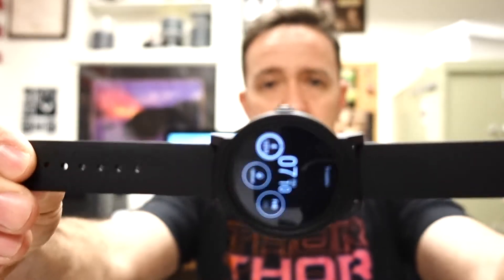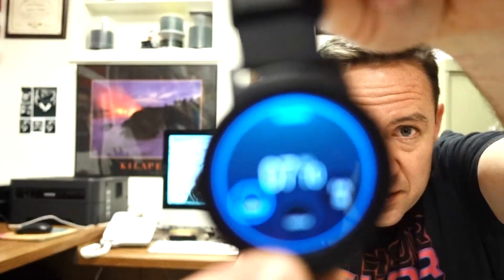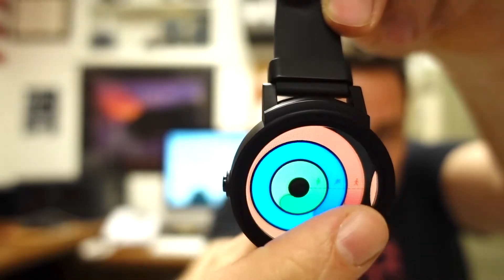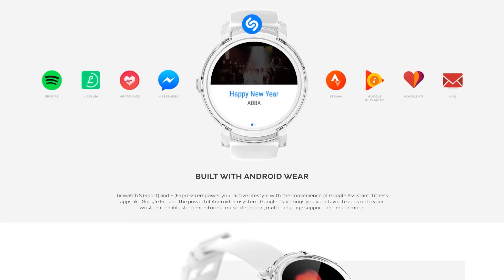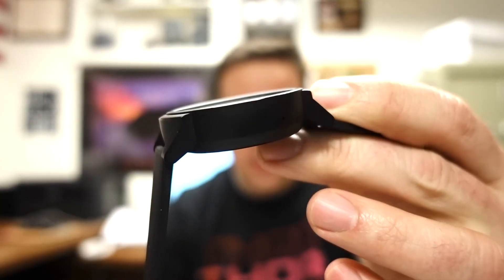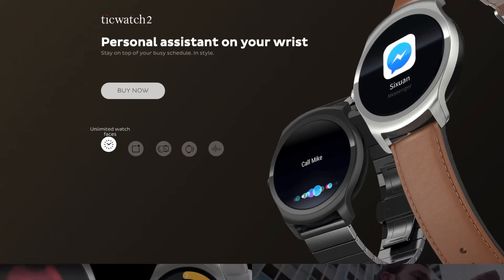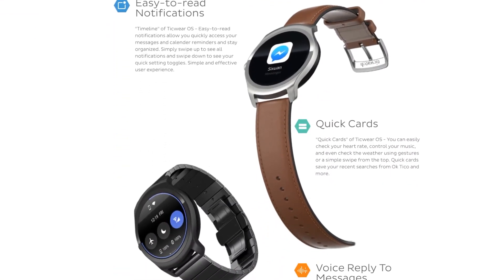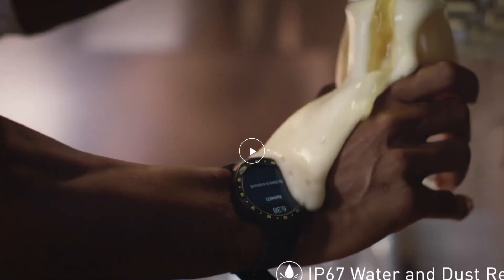Ticwatch Review - Replacement for Apple Watch? | Morgan Madness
I recently got a Ticwatch (by Mobvoi) and here's my review after having it for almost 2 months.

Ticwatch is a smart watch powered by Android Wear 2.0 made by Mobvoi. Here's a link to their webstie:

Here's some information about the watch:
Powered by Android Wear ™. Compatible with Android™ and iOS.

With Android Wear 2.0, Ticwatch SE comes with the latest Android watch OS, giving you access to the entire Google Play ecosystem available to wearables.

Ticwatch SE’s active aesthetic combined with its lightweight award-winning design allows it to fit effortlessly on your wrist.

Ask it questions. Tell it to do things like reply to your messages. It’s your own personal Google, always ready to help on TicwatchSE.

IP67 waterproof
Waterproof at depths of 1 meter for up to 30 min.

Tiwatch SE’s heart rate monitor, step counter, and GPS provide every sensor necessary to comprehensively track and monitor your fitness.

Track your heart rate and steps, calculate calories burned, measure nutrition intake and manage your workout schedule independent of your phone. Also with its improved built-in GPS, Ticwatch S & E enables you to map your workout routine.

I'm Jon Morgan and this is my family! We like to have fun and enjoy life. The madness comes from all our random videos and activities. This is a family channel so please no profanity and swearing in the comments. Let go of the hate. Here's a list of the main types of videos that we create:

Family Fun, Roller Coasters, and Theme Parks,
Outdoor projects (like burying our trampoline in the backyard),
How-to and fix-it videos,
Experiments and Challenges,
Quadcopters and Rockets,
Campfire cooking, and
Yummy food!

That's not to say that I won't post videos on other random things.

Let me know which ones you like the most and I'll make more like them.

Welcome the Madness!